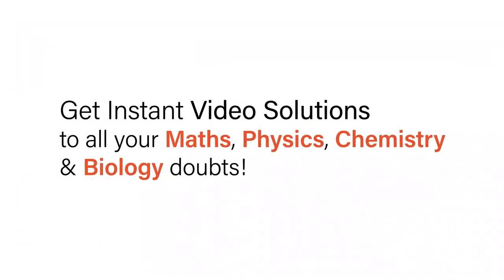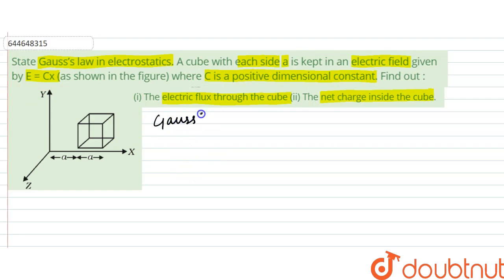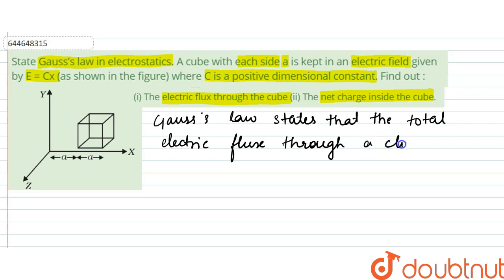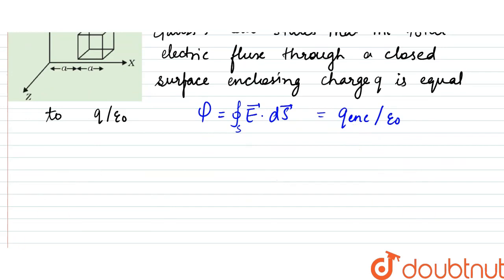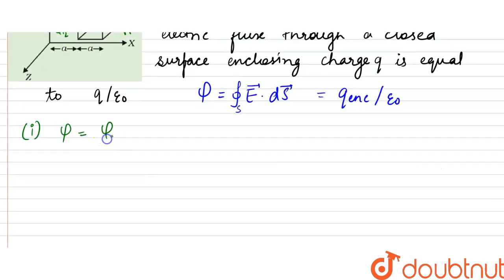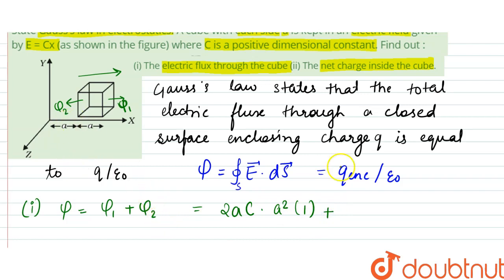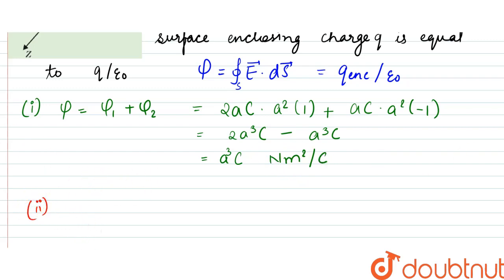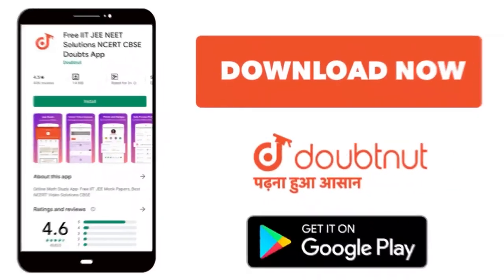State Gauss’s law in electrostatics. A cube with each side a is kept in an electric field given ...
State Gauss’s law in electrostatics. A cube with each side a is kept in an electric field given by E = Cx (as shown in the figure) where C is a positive dimensional constant. Find out :(i) The electricflux through the cube(ii) The net charge inside the cube.
Class: 12
Subject: PHYSICS
Chapter: ELECTROSTATICS
Board:IIT JEE

👉 Have Any Query? Ask Us.